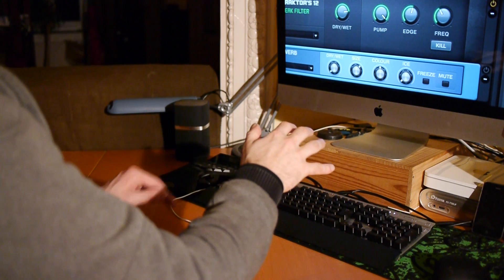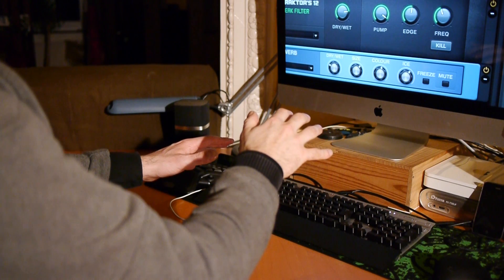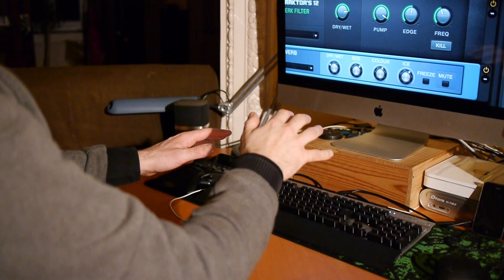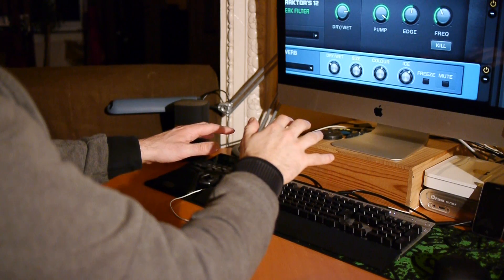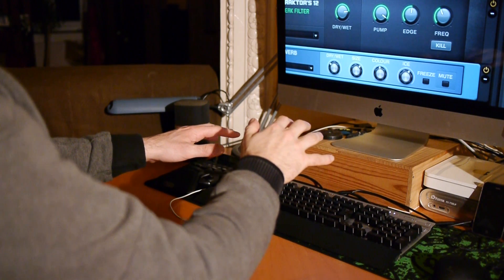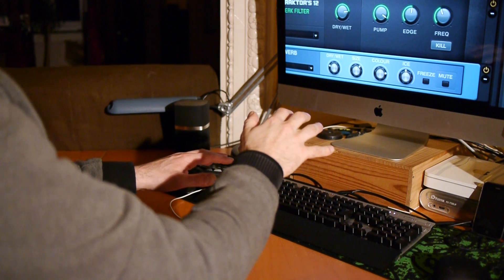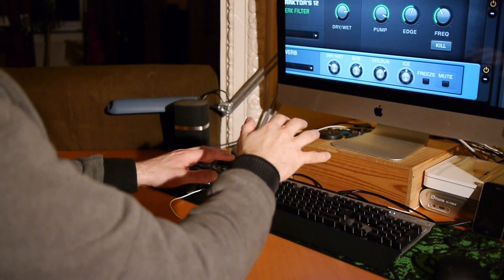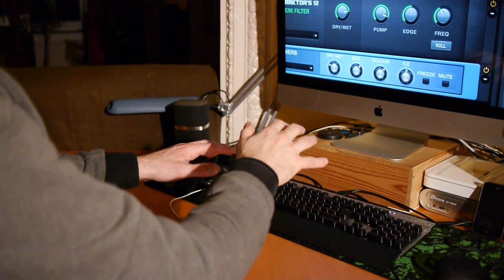First Leap Motion experiment controlling AU/VST effects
This afternoon I took a few hours to write an EigenD agent for the Leap Currently it only supports sending out the x, y and z axis of two palms relative to the Leap device itself. The API is very intuitive and it shouldn't take long to gradually add support for hand directions and fingers, I wanted to first play around with it for a while though.

In this experiment I control two effects in Native Instruments' Guitar Rig 5. It's processing one of my songs that's playing from iTunes and you can hear the recorded result. I did have to manually align the audio to the video, so that might not be perfect.

This developer version of the Leap device supports a little bit less range and a restricted field of view, which is why it's sometimes missing some detection at natural boundaries. The production versions will not suffer from this.

The song is 'Never Lose' from my album 'Dream Like a Tree'